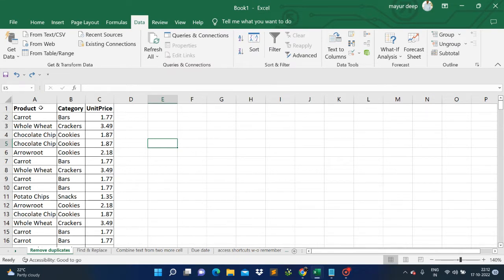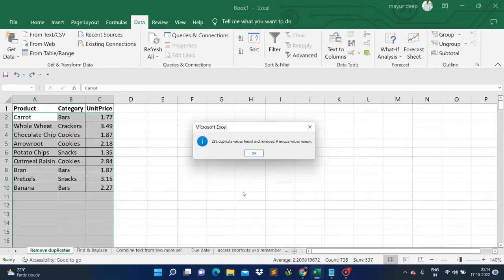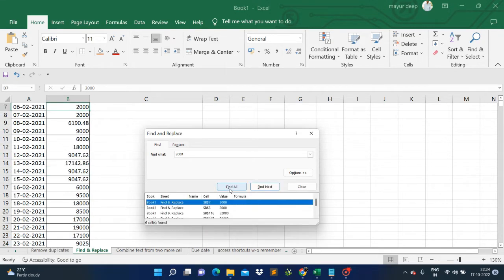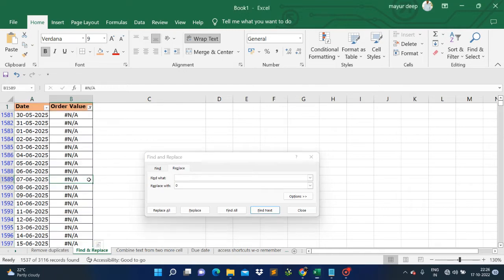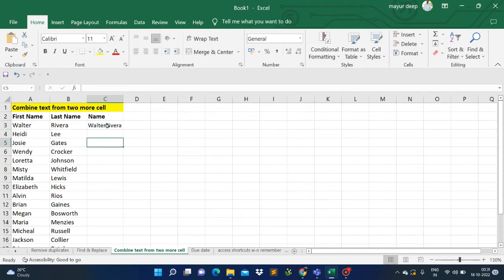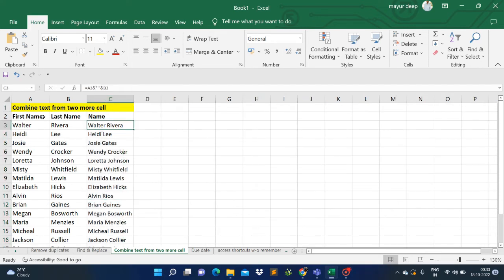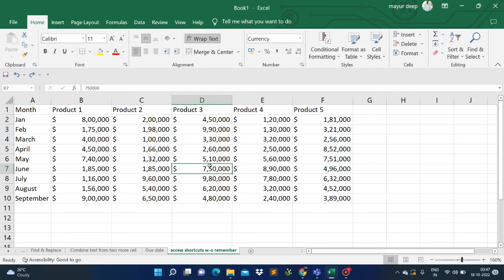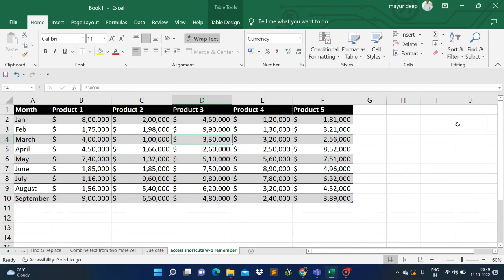Ultimate Excel Tips & Tricks 🔥 | Must-Know Excel Shortcuts 2022 | Excel Hacks for Productivity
Master Excel like a pro! In this video, discover the top Excel tips and tricks, including powerful shortcuts, hidden features, and expert techniques to boost your productivity in 2022 and beyond. Whether you're a beginner or advanced user, these Excel hacks will save you time and effort.

Productivity tips

Quick formatting tricks

Data handling hacks